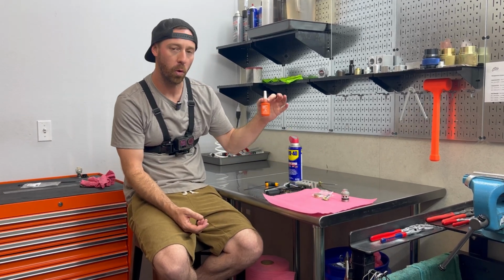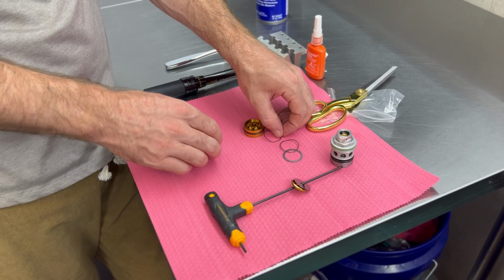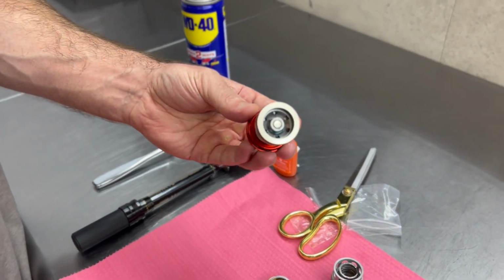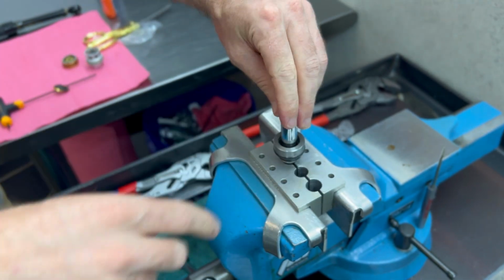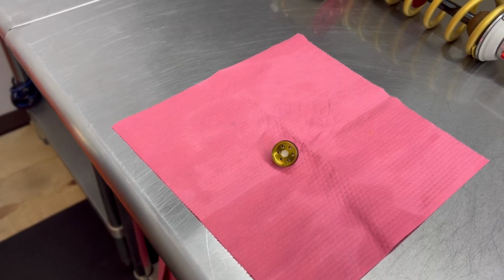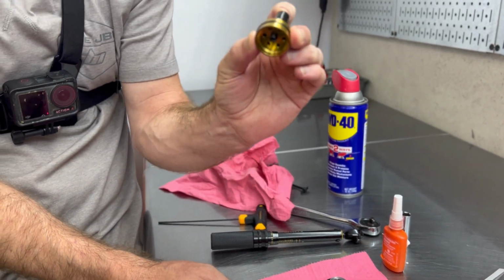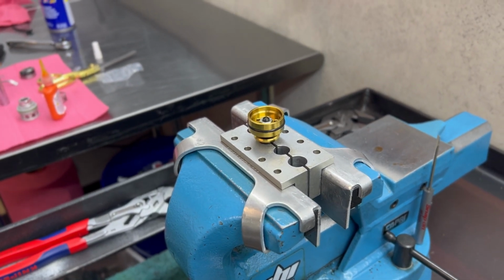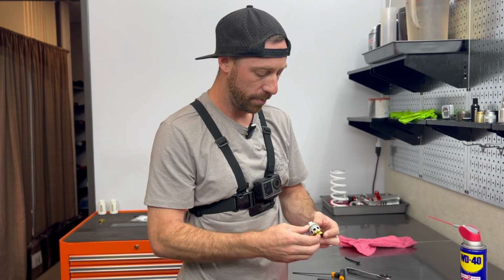How To Install: Ride JBI WP Suspension Pro Shock DIY Kit | 2016-2022 KTM HUSQVARNA GASGAS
Tutorial video on how to install the NEW JBI Spec 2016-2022 WP Linkage Shock DIY Kit. This newly released kit fits the outgoing generation KTM HUSQVARNA GASGAS Motocross and Enduro models.